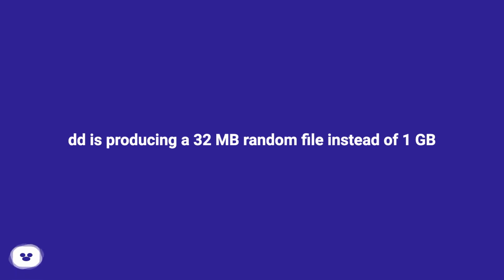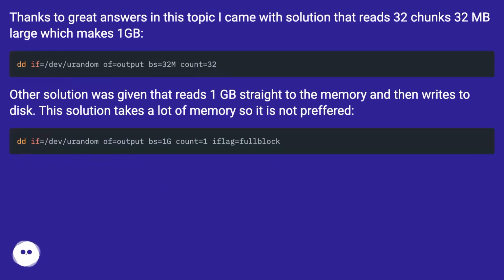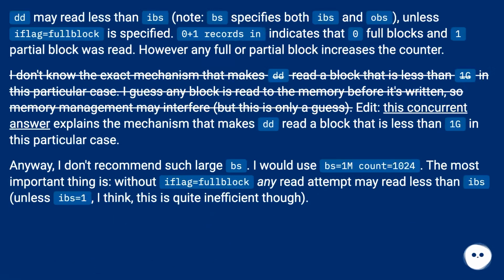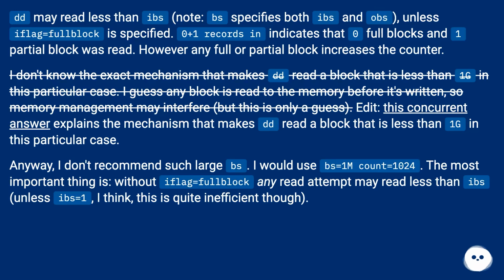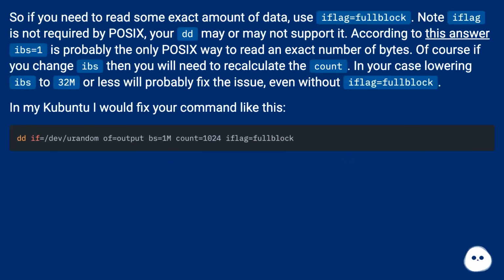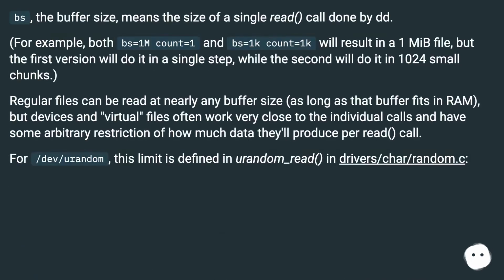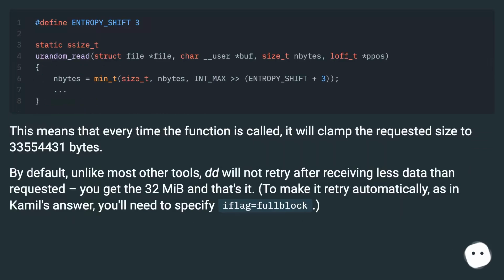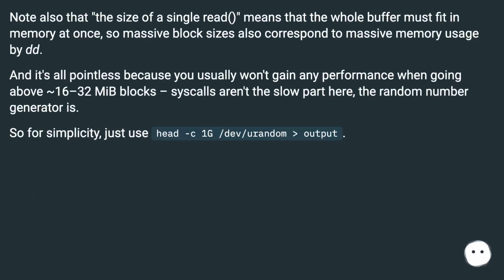dd is producing a 32 MB random file instead of 1 GB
Chapters
00:00 Dd Is Producing A 32 Mb Random File Instead Of 1 Gb
00:46 Answer 1 Score 22
02:18 Accepted Answer Score 97
03:49 Thank you